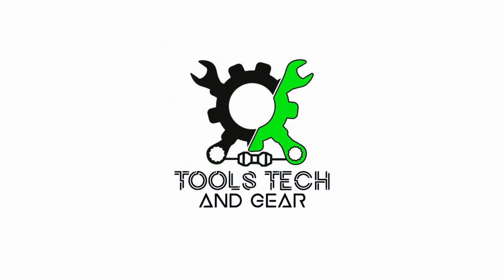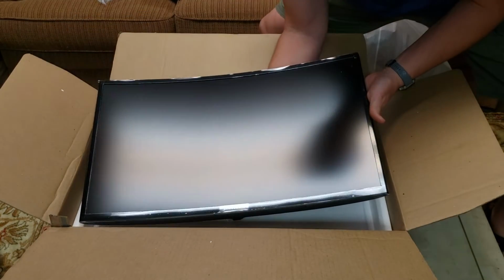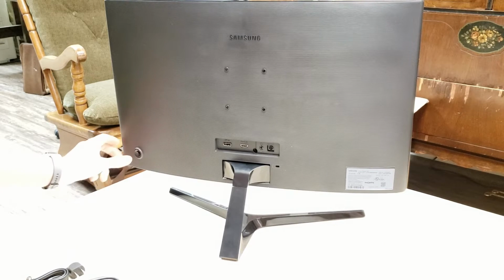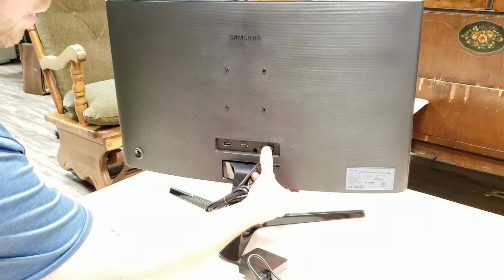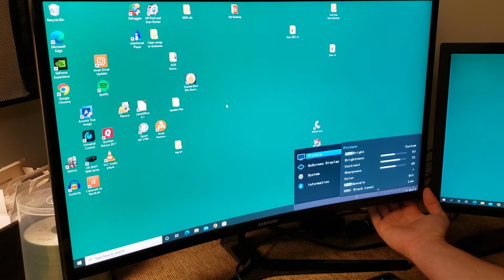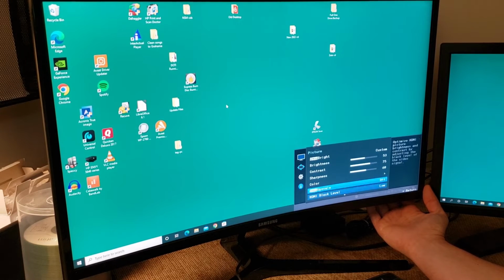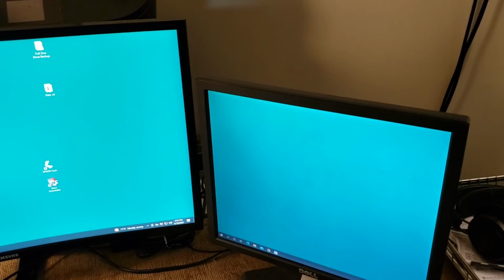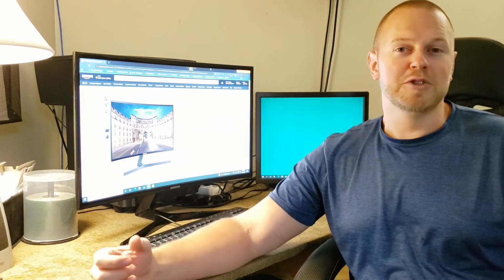Samsung 27" Curved Monitor CF398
This is the Samsung 27" curved monitor model CF398. It is a basic monitor with plenty of features to adjust your viewing experience. This screen includes a power cord and HDMI cable.